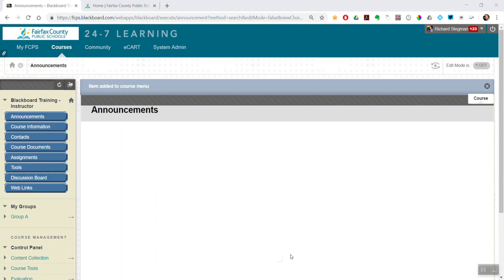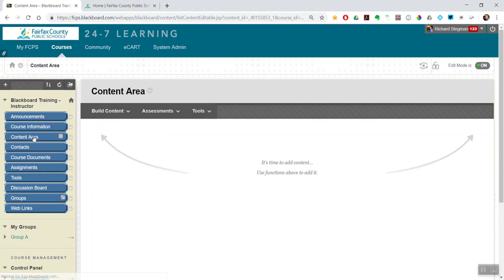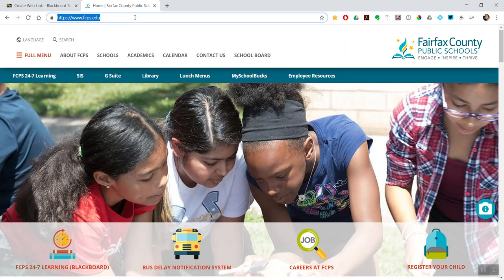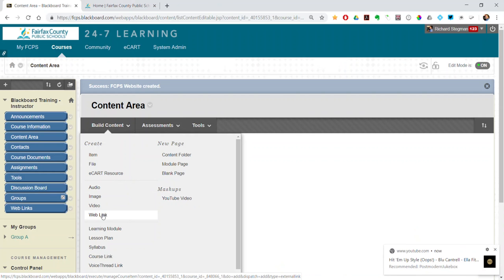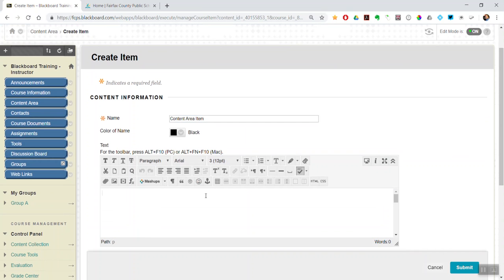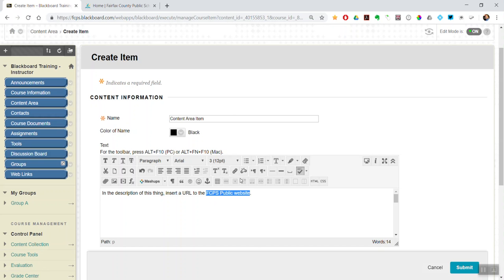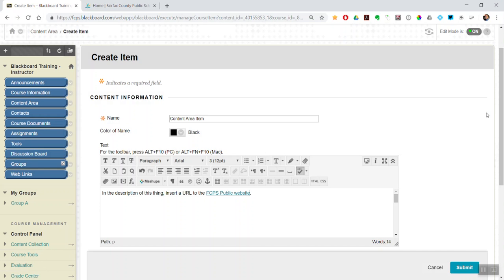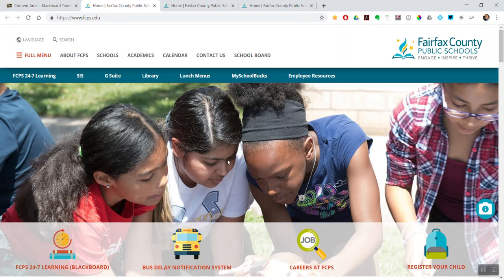Bb Basics - Insert a URL Link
This 3:15 video shows two ways to insert a web link (URL) into your Blackboard course.